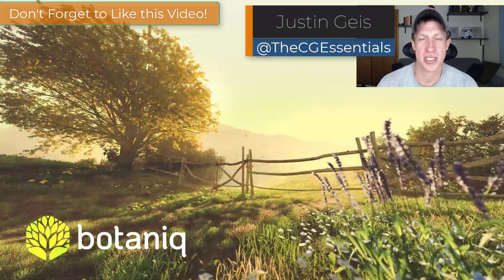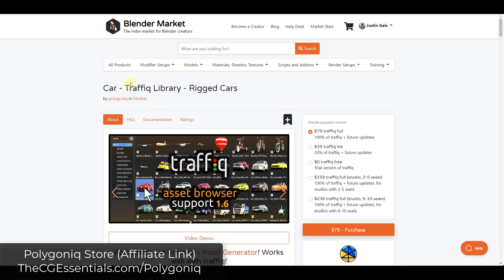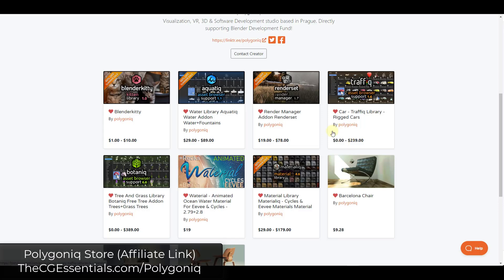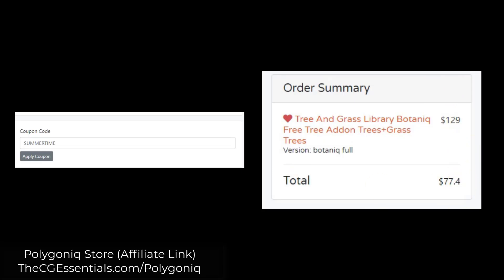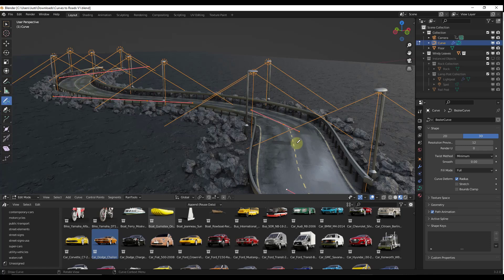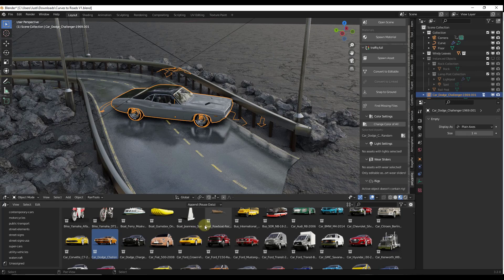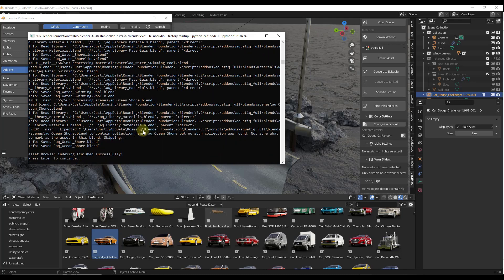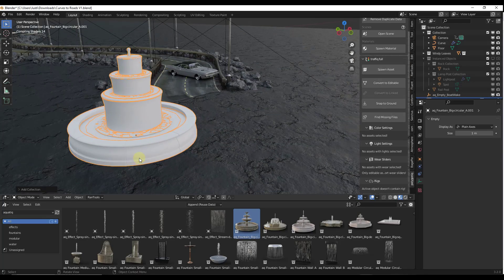The BEST Blender Add-On Deal of 2022 is here!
TIMESTAMPS
0:00 - Introduction
0:11 - What is Polygoniq
0:53 - Where to find the add-ons / 40% off deal
1:48 - Asset browser compatibility
2:31 - How to add assets to Blender asset browser
3:28 - Asset sale link